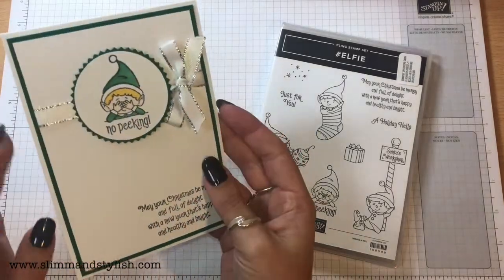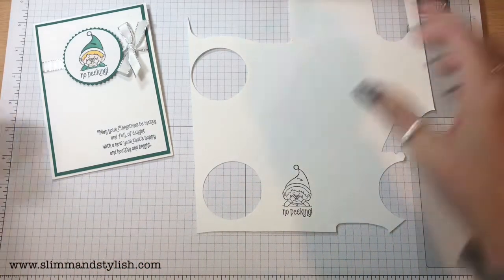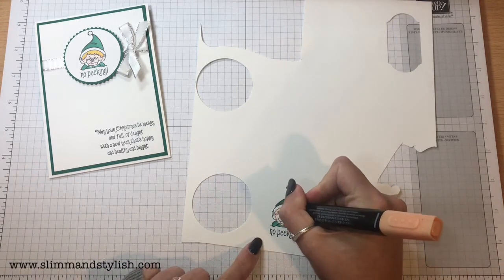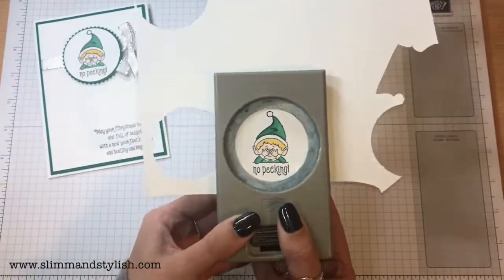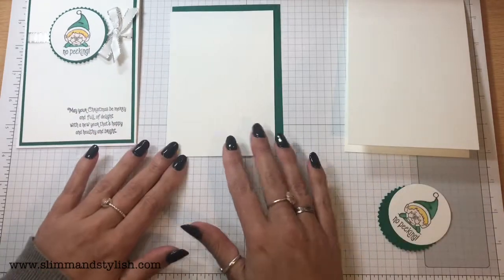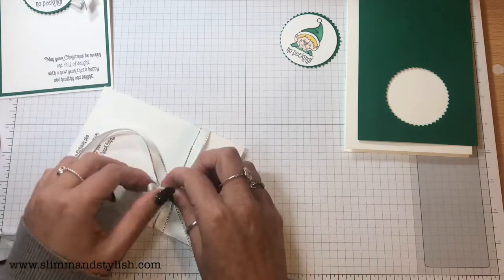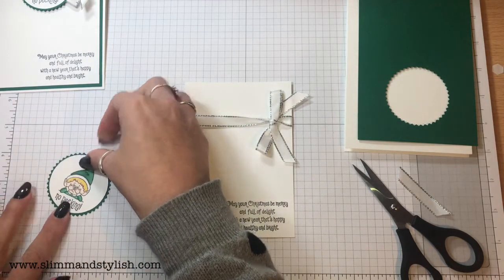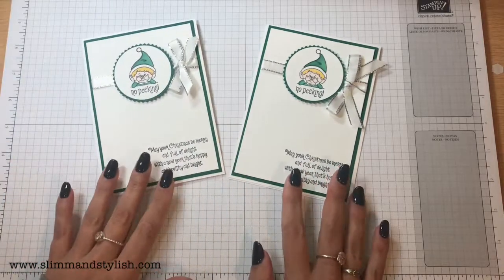Shaded Spruce Elfie card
2019 Holiday Catalogue  from  @SlimmandStylish  featuring Stampin' Up!